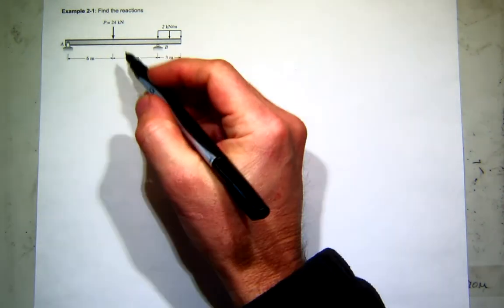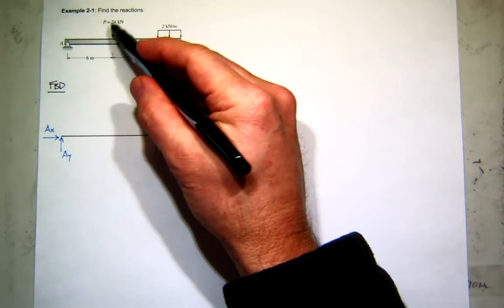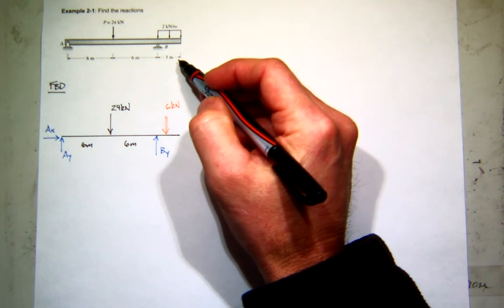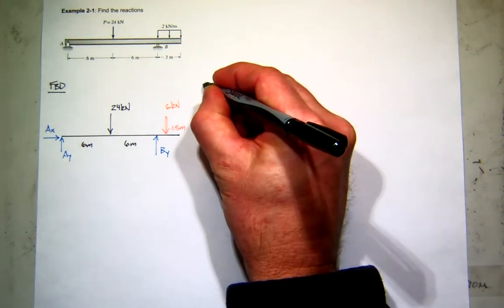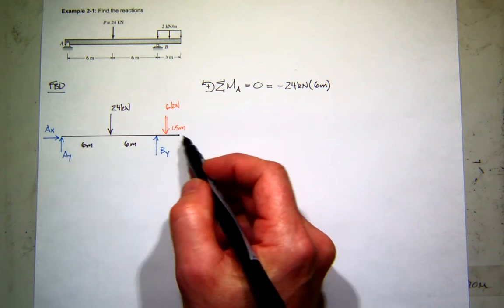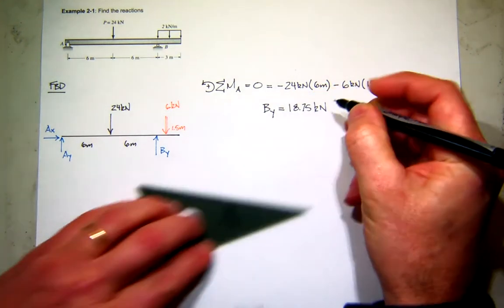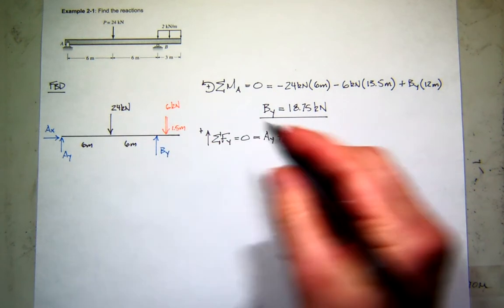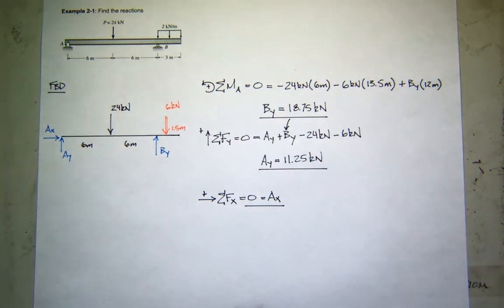Example 2-1 s18